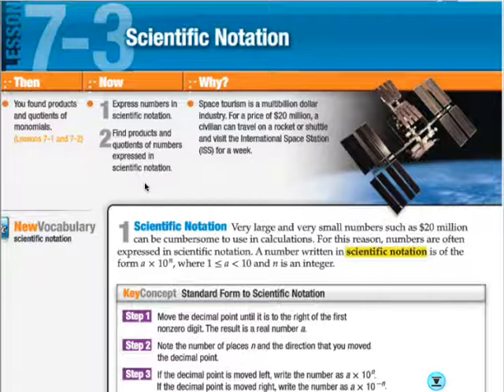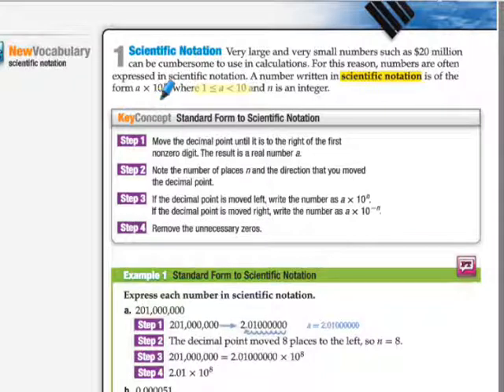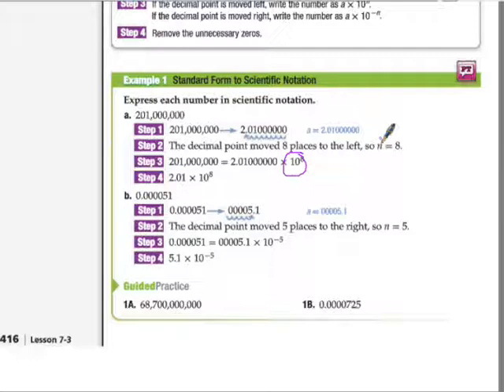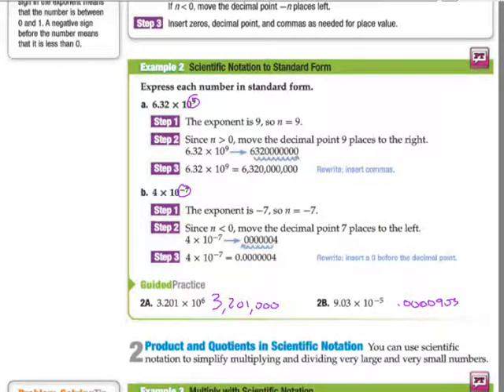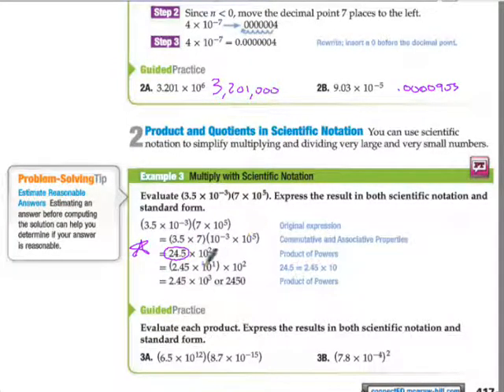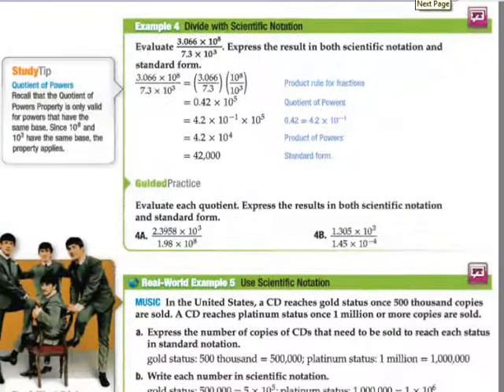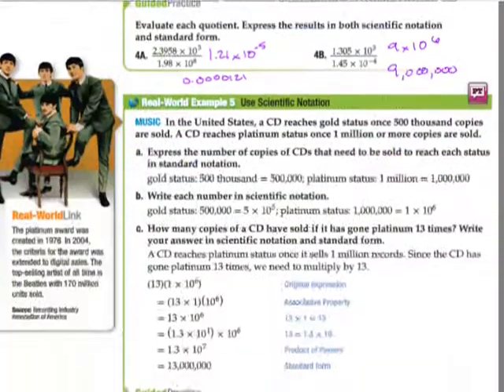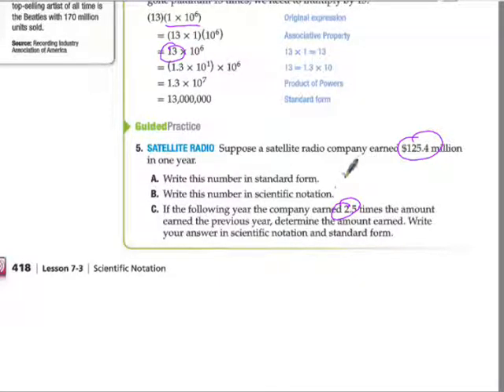7-3 Scientific Notation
The images are courtesy of McGraw Hill and the music is from The Reading Rainbow